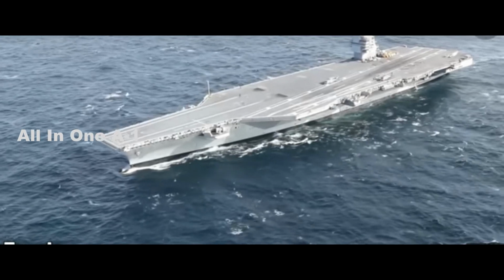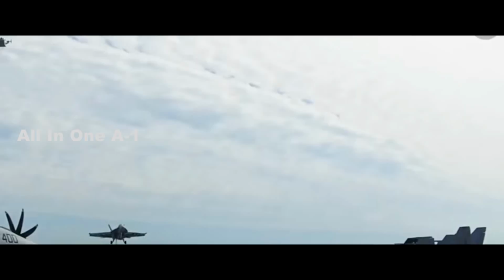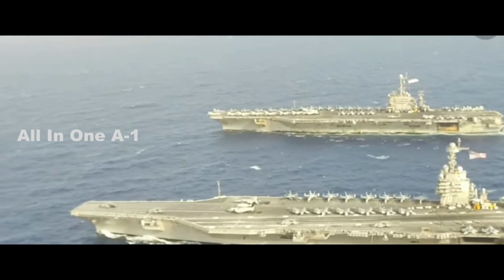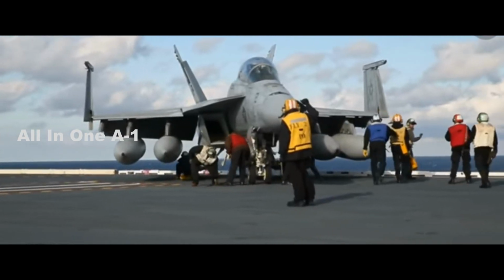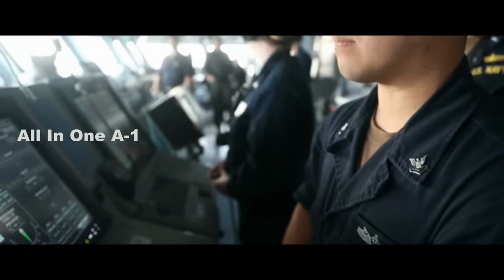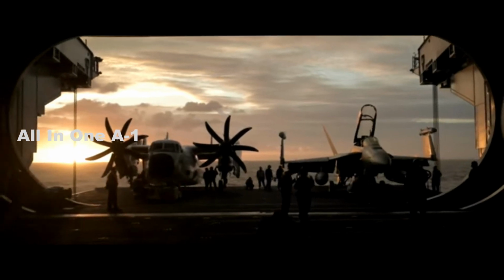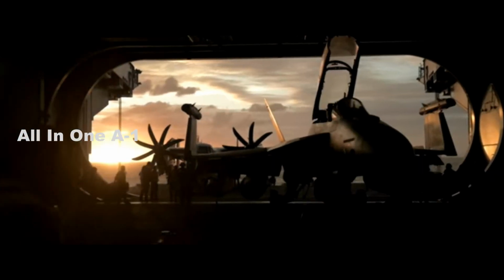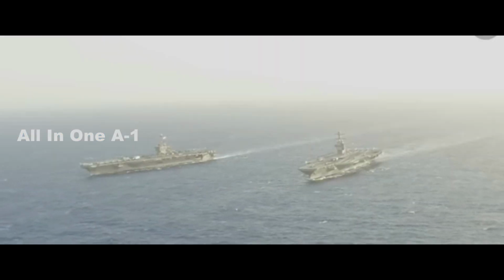100 Years of America’s Aircraft Carrier History, From USS Langley to USS Gerald R Ford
For More Defense Updates, Military News, Army, Navy, Air Force Technologies.
Please Support As and Give me a Feed Back to Improve. One of the most enduring symbols of American military power is the aircraft carrier.
This year marks the 100th anniversary of aircraft carriers in U.S. Navy service, with scores built in the century between the launch of the USS Langley and America’s latest carrier, USS Gerald R. Ford. The ships and planes that together constitute an aircraft carrier have seen truly breathtaking changes, incorporating new technology over the decades, like jet engines, electromagnetic propulsion, radar, and nuclear power.
In 1922, construction officially wrapped on USS Langley at the Norfolk Naval Yard in Virginia. Originally launched as the collier Jupiter, the coal carrier was an ideal choice for conversion due to its large stowage spaces, ample room for embarking air wing personnel, and reduced smoke risk. The ship was fitted with a full-length flight deck, aviation support equipment, an aircraft elevator for moving between the flight deck and hangar, and even a carrier pigeon house for use with airplanes that didn’t have radios. Overall, the ship was 520 feet long, displaced 14,000 tons fully loaded, and was equipped with five 5-inch anti-aircraft guns.
The USS Gerald R. Ford, commissioned in 2017, is the latest aircraft carrier to join the U.S. fleet. Ford was built at Newport News, Virginia. Like all carriers built after the 1920s, Ford was purpose-built as an aircraft carrier. Ford also features a full-length flight deck, and the overall ship is 1,092 feet long, more than twice as long as her predecessor. Ford is powered with nuclear energy, with its two A1B nuclear reactors giving it unlimited range.
Ford has not one, but three aircraft elevators, 11 elevators for shuttling ordinance back and forth from the magazine to the flight deck, and busts the scales at 100,000 tons, or 6.6 times the weight of Langley. Ford’s weaponry includes two Evolved Sea Sparrow Missile launchers for air defense, another two Rolling Airframe Missile launchers for point defense, and three Mk-15 Phalanx Close-In Weapon Systems, each with one 20-millimeter Gatling gun for defending against air and surface threats.
Carriers have seen incredible changes over the past 100 years, but still basically look the same: a ship with a long flight deck and aircraft sitting on top. We don’t know what the next 100 years will bring, and if the carrier as we know it will even exist 30 years from now. If the carrier goes away, something even more powerful will have to take its place. But for now, Langley’s descendants are the most powerful surface ships at sea.